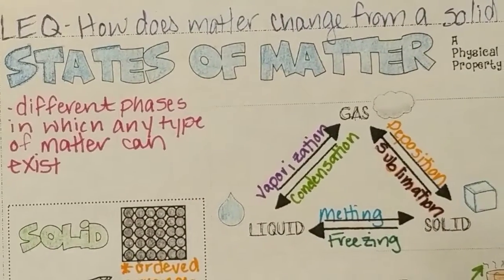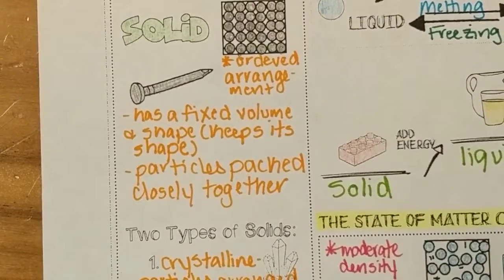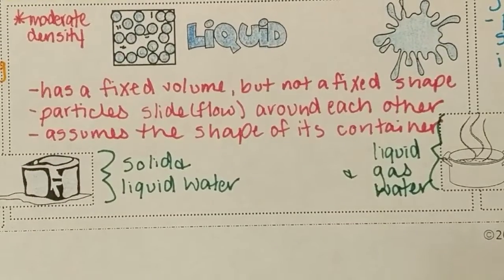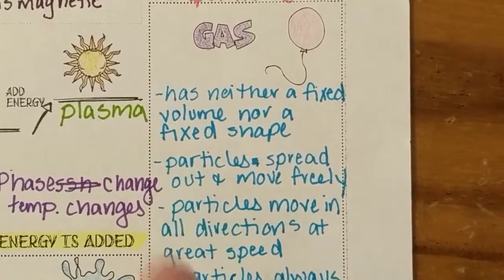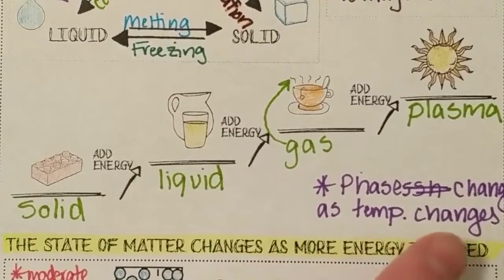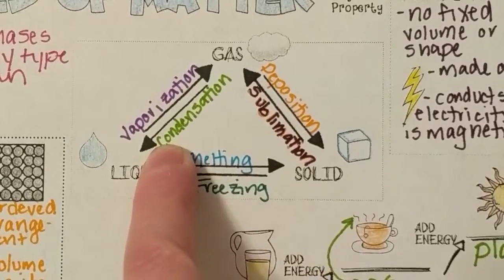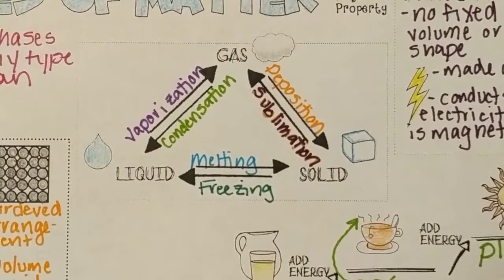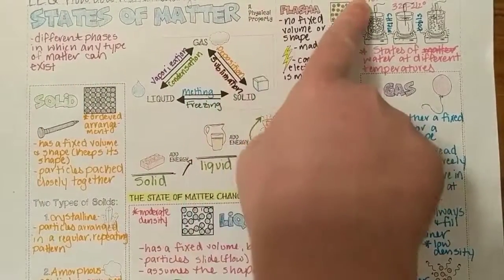States of Matter Doodle Notes